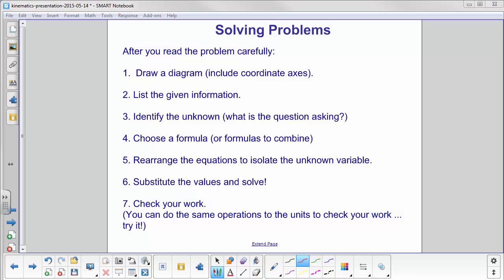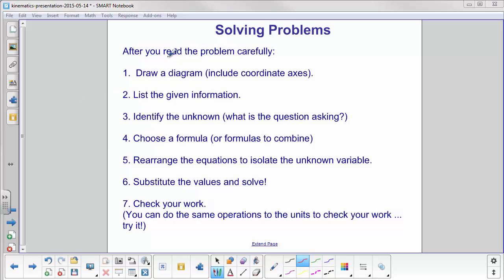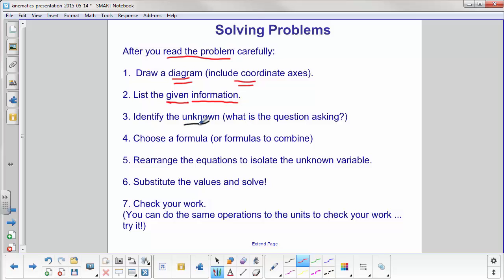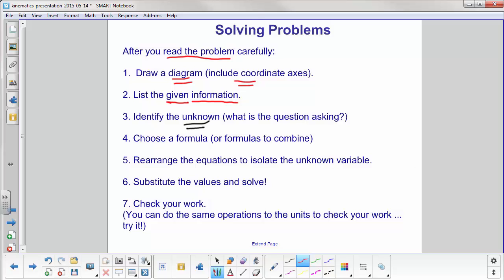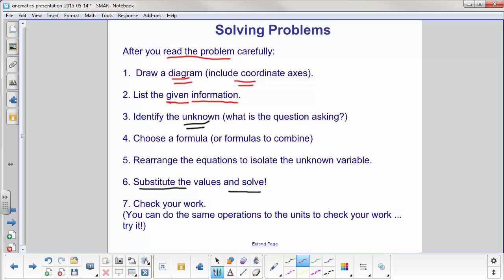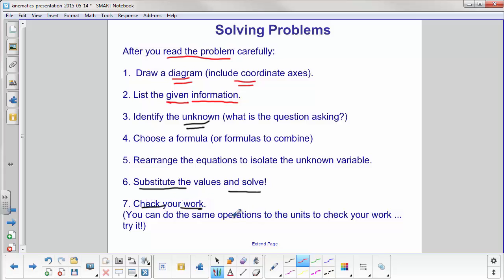Kinematics - Solving Problems